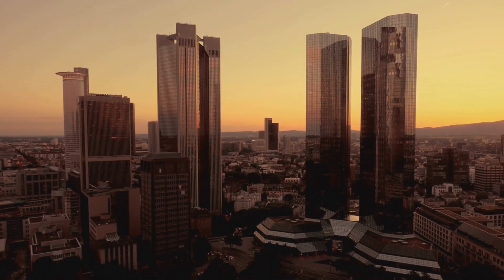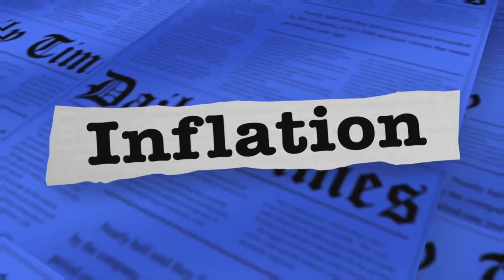Mastering Macroeconomics Analysis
In this video, we break down Macroeconomic Analysis for MBA students in an easy-to-understand way, using real-world examples to clarify complex concepts. 📊💡

Understanding macroeconomics is crucial for navigating the business world, and we're here to make it simpler for you. Whether you're a student, professional, or simply curious about economics, this video is perfect for gaining insights into key economic principles.

Join us as we delve into important topics like GDP, inflation, unemployment, and more, and see how they impact economies on a large scale. By the end of this video, you'll have a solid grasp of macroeconomic analysis and its significance in the business realm.

🔍 Don't miss out on this informative session! Let's simplify the world of economics together!

OUTLINE:

00:00:00 Engaging Question on Macroeconomic Analysis
00:00:20 National Income Accounting and GDP Measurement
00:01:16 Real vs. Nominal GDP
00:01:51 Aggregate Demand and Aggregate Supply
00:02:24 Equilibrium GDP and Price Level
00:02:56 Summary and Humorous Request